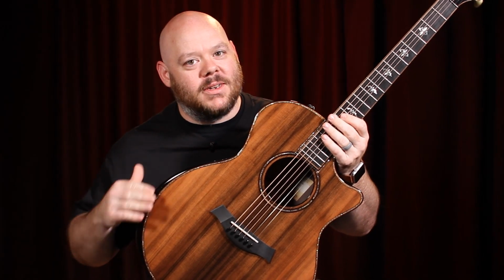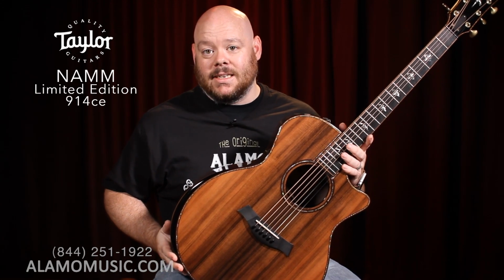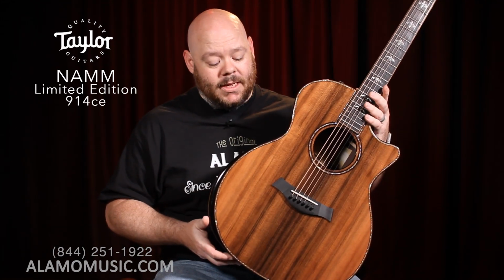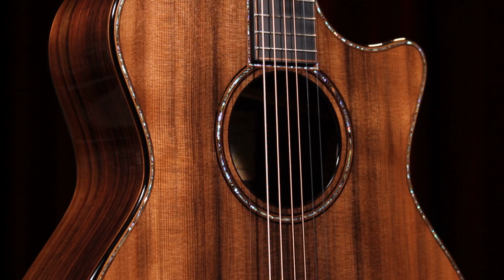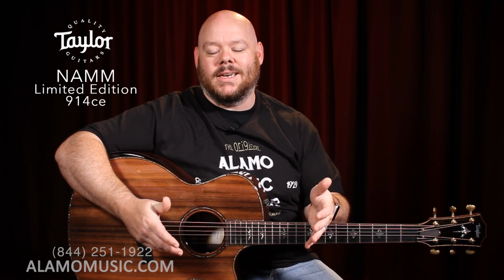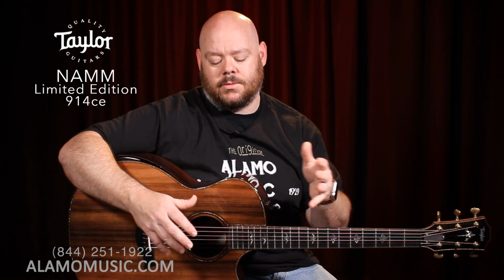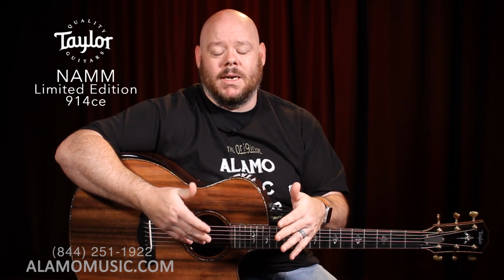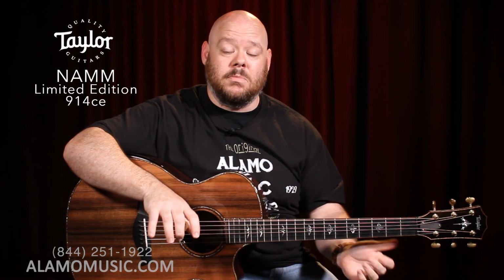Taylor 914ce Limited with Sinker Redwood Top - Guitar Review | What is Sinker Redwood Anyway?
Taylor Guitars has released a new limited edition 914ce that features a sinker redwood top. The 914ce is already one of our favorite models in the Taylor lineup and the addition of Sinker Redwood makes it ever better! These limited edition guitars are available exclusively through select dealers as a 2019 NAMM Limited Edition. This special model 914ce features a Grand Auditorium body, Sinker Redwood top with V-class bracing; East Indian Rosewood back and sides; Ebony binding with koa purfling; abalone border along the top, fingerboard extension and rosette; Ebony radius armrest; ascension inlay on fretboard and headstock. ebony headstock overlay and back strap and antigue gold Gotoh tuners. The neck is fast with fantastic playability as we come to expect from Taylor guitars and the ES2 pickup system makes it plug and play ready so that you can show it off from the stage.

Guitar Specs 1:19
Demo 8:34
Recap 14:51